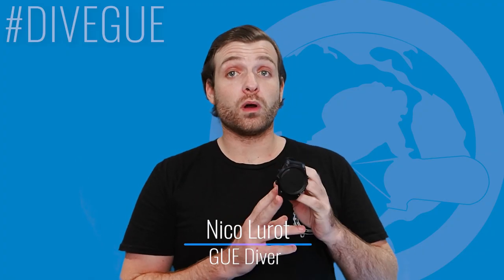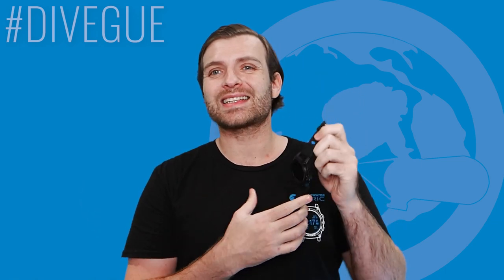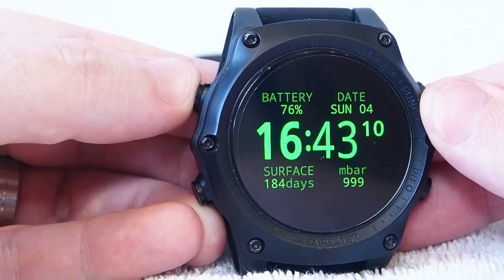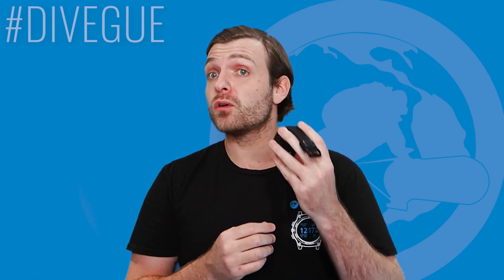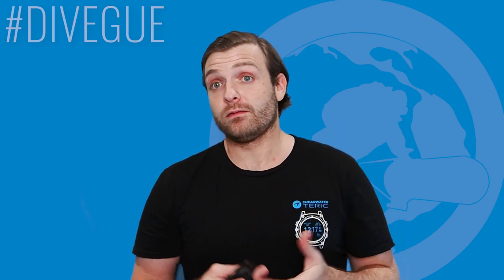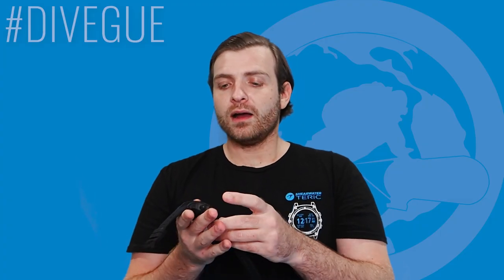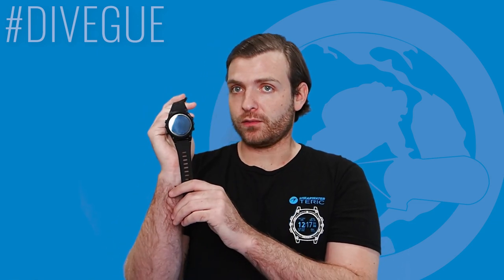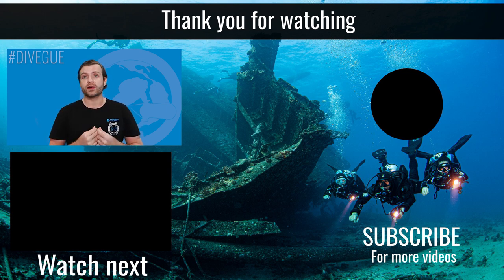Shearwater Teric Dive Computer Review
After having trialled it in Mexico, wearing it as wrist watch for a long while and tested it in UK waters, we are now ready to give our unabashed review of the Sherwater Teric Dive Computer

VIDEO CREDITS:
On screen: Nico Lurot